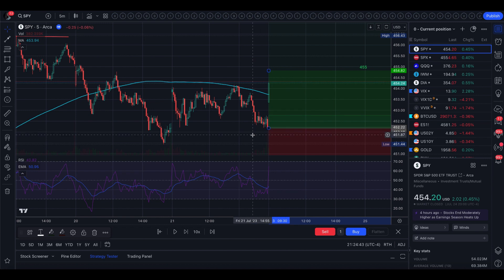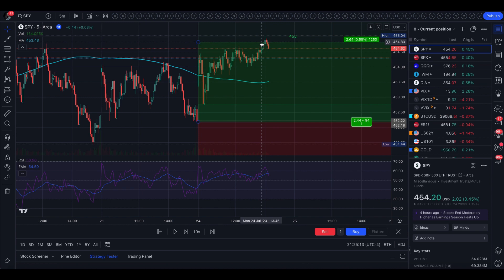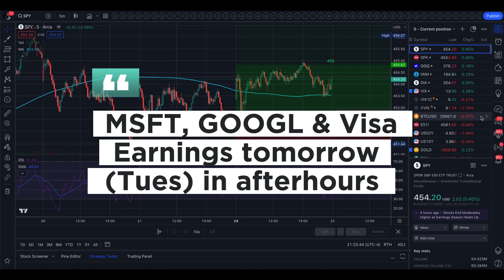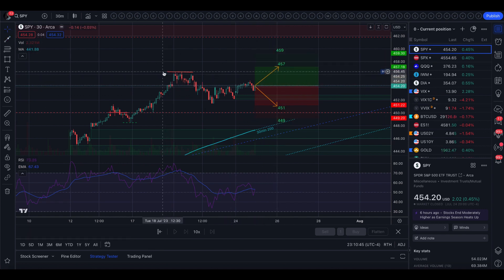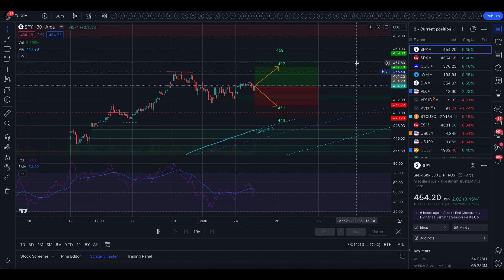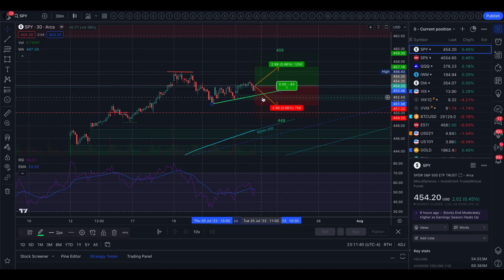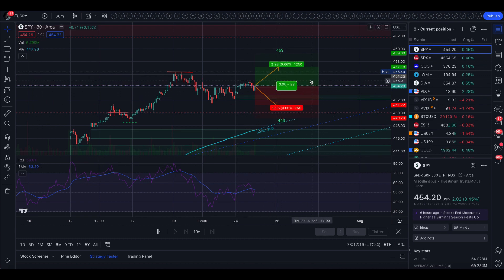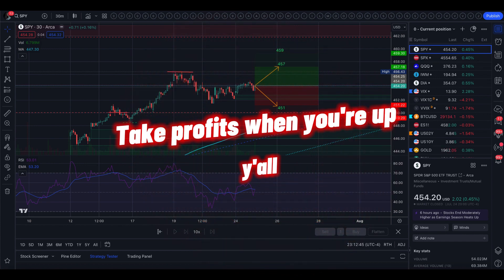🔴 Earnings Season Heats Up | SPY SPX | Analysis, Key Levels & Targets for 7.24.23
On Monday, the stock market closed moderately higher as the earnings season intensified. The S&P 500 Index, Dow Jones Industrials Index, and Nasdaq 100 Index increased by 0.40%, 0.52%, and 0.14%, respectively. Crude oil prices rose, leading to gains in energy stocks and overall market boost. Regional bank stocks also contributed to the market's rise.

Mixed economic news showed the Jun Chicago Fed activity index falling unexpectedly and the Jul S&P manufacturing PMI rising unexpectedly. Investors are closely watching quarterly earnings reports of over 500 major companies, including Alphabet and Meta Platforms, to assess economic momentum's impact on profit margins.

Investors expect interest rate hikes by the Federal Reserve and the European Central Bank this week. The markets anticipate a 96% likelihood of a 25 bp rate hike at the FOMC meeting and a peak funds rate of 5.42% by November.

Global bond yields varied, with the 10-year T-note yield rising, the 10-year German bund yield falling, and the 10-year UK Gilt yield also declining.

In international markets, the Euro Stoxx 50 and China's Shanghai Composite Index closed down, while Japan's Nikkei Stock Index closed up.

Stock movers included Becton Dickson, which rose over 5% after FDA approval for its updated Alaris Infusion System. Energy stocks and energy service providers, such as Haliburton, Occidental Petroleum, and others, rallied due to increased crude oil prices.

Several stocks, including Lam Research, D.R. Horton, and Kinder Morgan, closed up after positive news, while Gilead Sciences, Juniper Networks, Equifax, American Express, Salesforce, and Estee Lauder closed down due to various factors.

In the Treasury market, 10-year T-notes initially rose but later erased gains due to the unexpected increase in the S&P manufacturing PMI, rising crude oil prices, and strength in the stock market. The auction of 2-year T-notes received strong demand, further supporting T-notes.

Principal Financial Group (PFG) predicts that the U.S. economy will likely experience a recession in the fourth quarter of 2023 due to the Federal Reserve's interest rate tightening stance. However, PFG believes that the recession will be short and shallow. The institution points out that consumers are benefitting from excess savings, and the tight labor market may not lead to significant job losses. Additionally, the health of household and business balance sheets indicates that much of the economy's sensitivity to interest rates has subsided.

PFG advises investors that any equity pullback during the recession is likely to be short-lived, and the subsequent recovery will probably be swift. The company suggests that investors should be nimble and proactive in response to these market conditions.